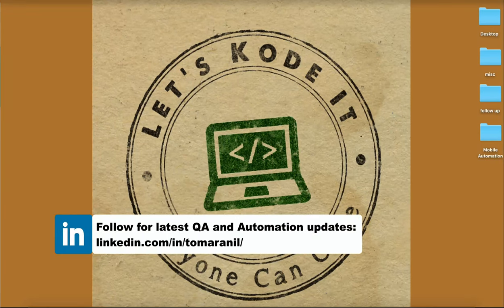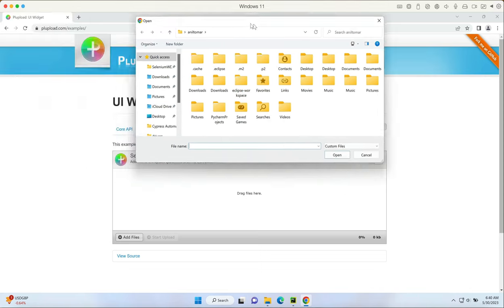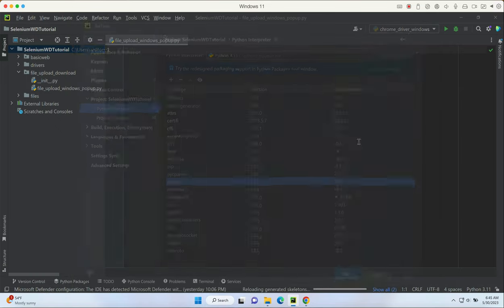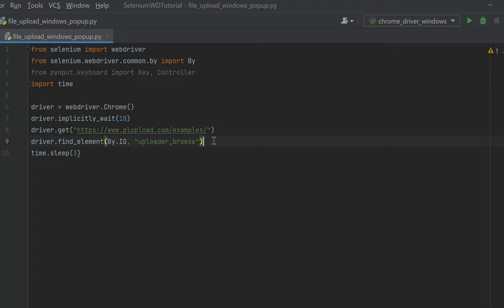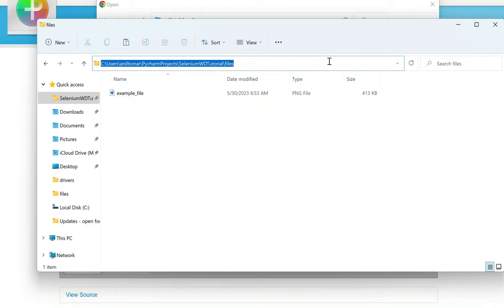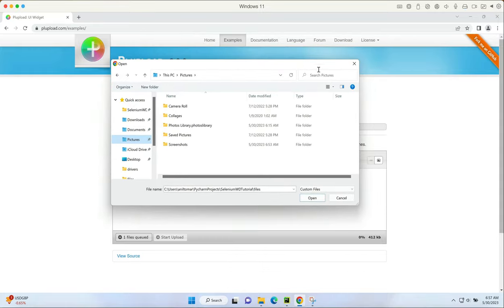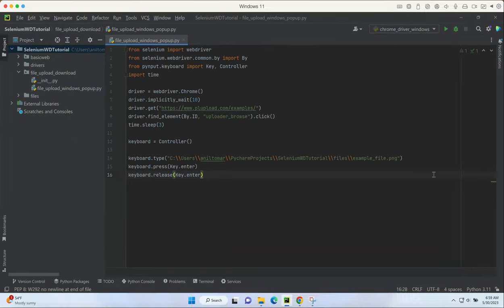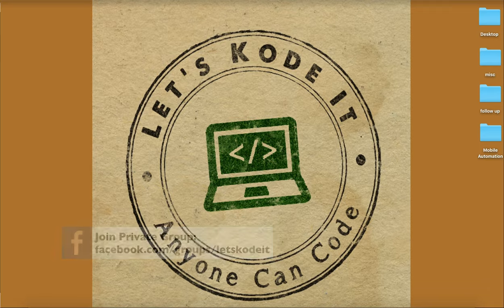How to upload files using Selenium WebDriver Python | Browse File Using System Explorer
You will learn easiest way of Uploading Files Using Selenium Python using browse file feature of system explorer with only 3-4 lines of code.

Complete Test Automation Bundle ($29.99 Only):
Includes 9 Courses, future new test and automation courses will be added to this bundle

Industry Standard Advanced Automation Framework ($8.99 Only)